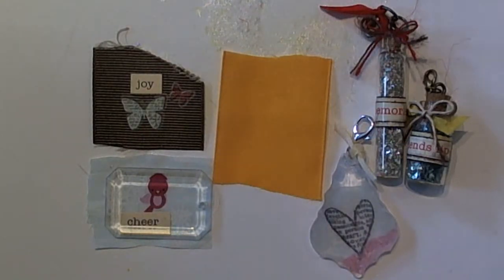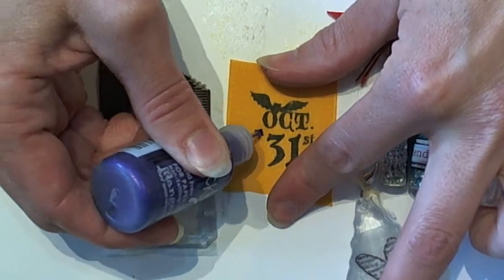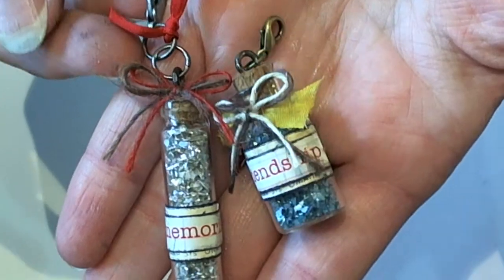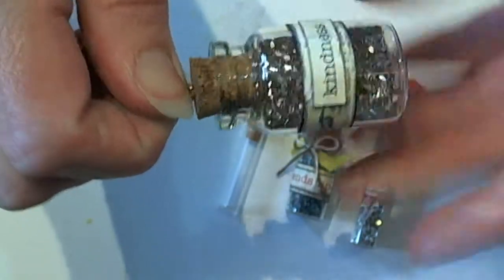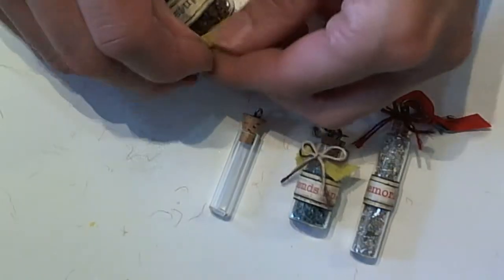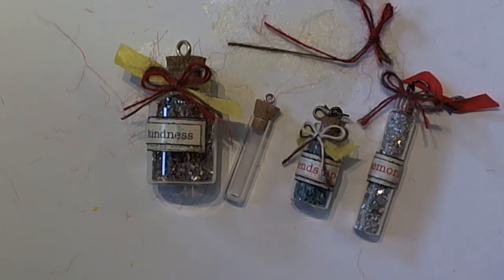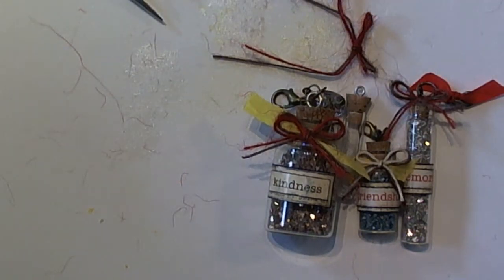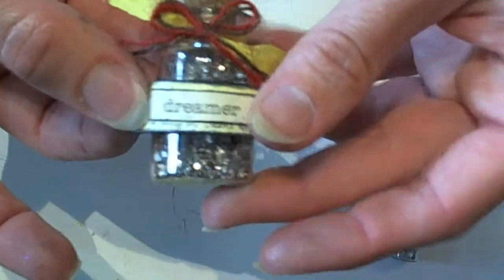May Arts Ribbon